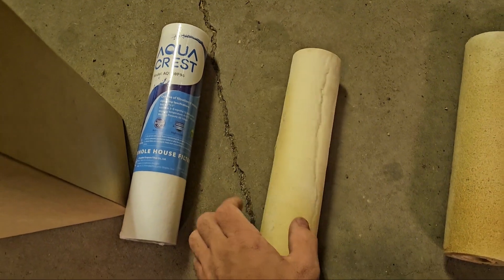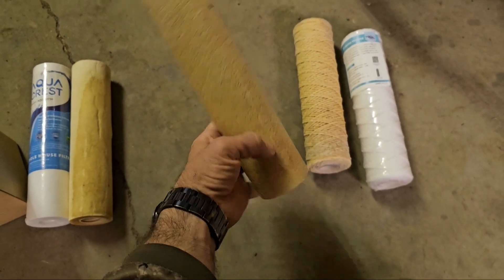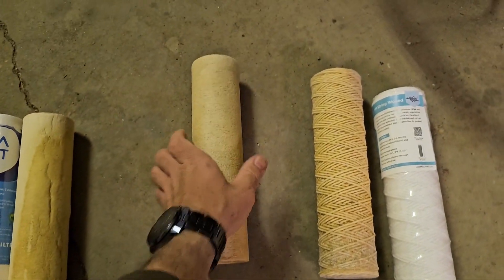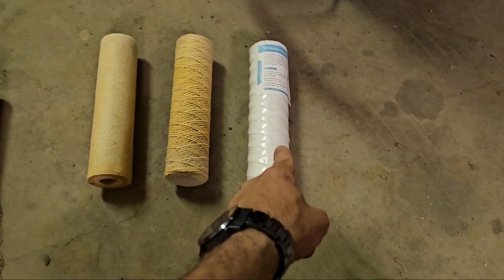homemade reverse osmosis filter information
5 micron membrane solutions filter

5 micron string wound